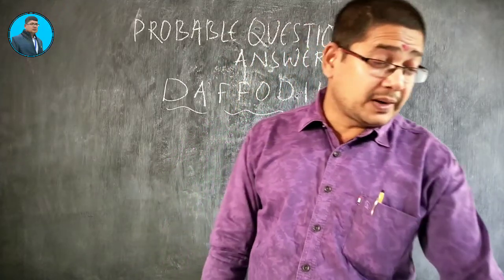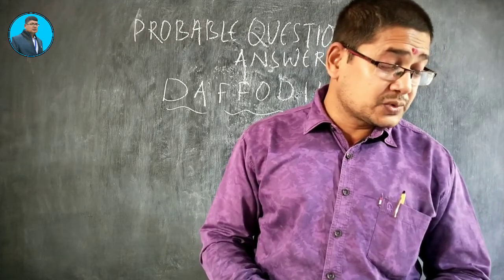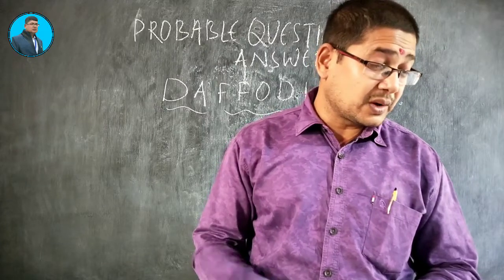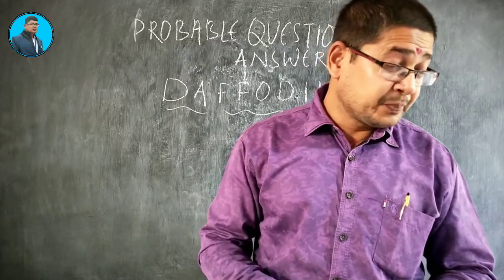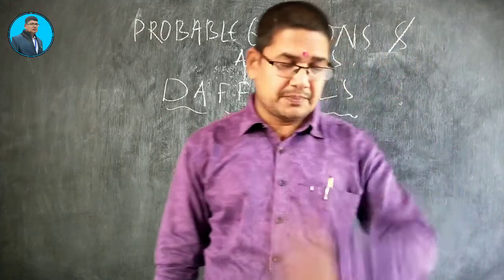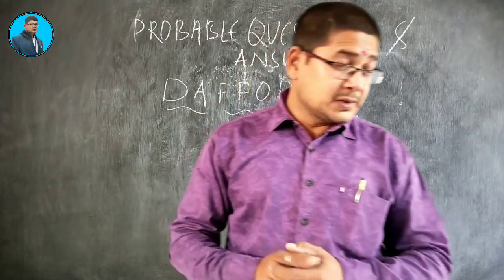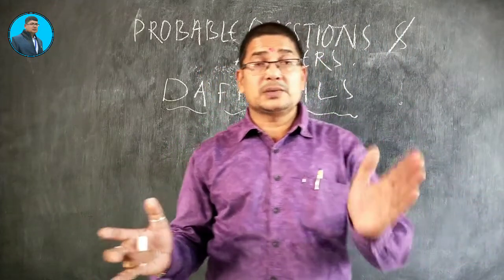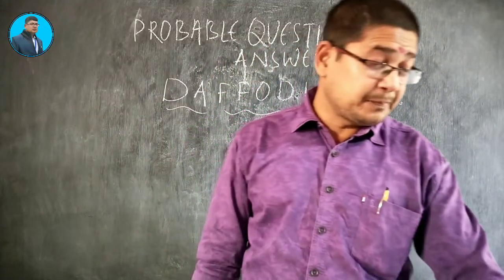Daffodils, probable questions and answers for board exams by master of English.. Panda sir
This vdo contains detailed description of the probable questions and answers of the poem Daffodils.it contains 5 passages and 31 questions with their answers for CHSE ODISHA second year board exams.